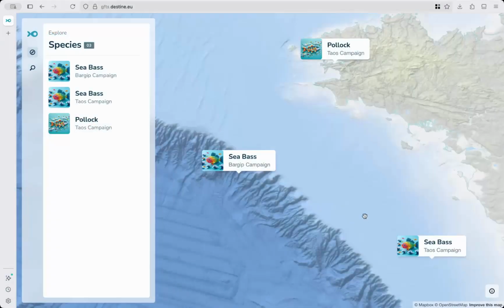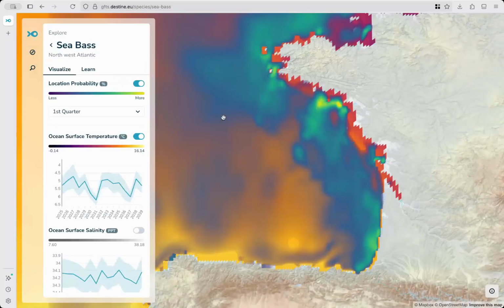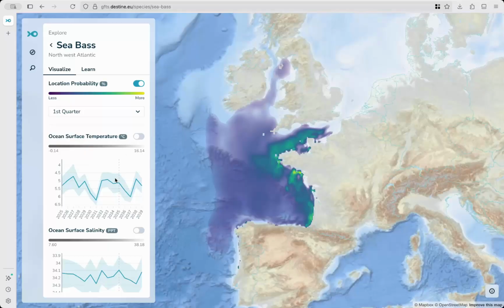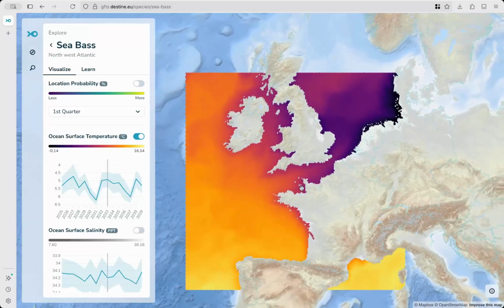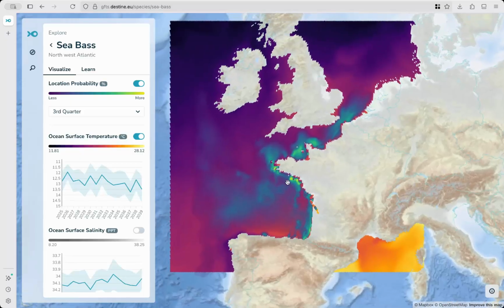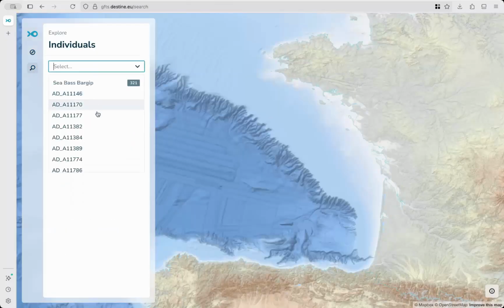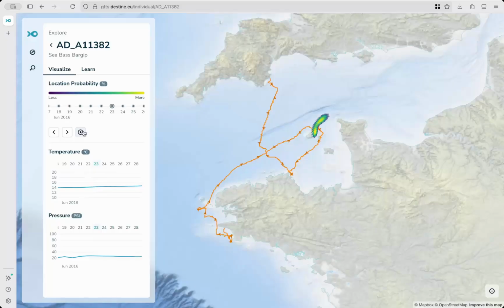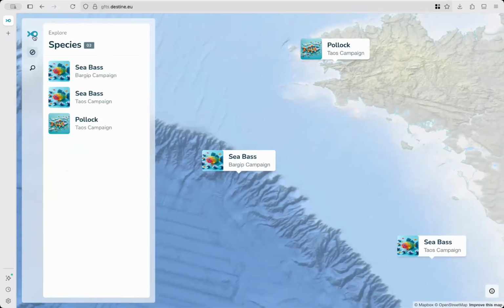Video Tutorial | GFTS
ABOUT THE SERVICE:
GFTS is an interactive decision support tool that helps scientists and policymakers visualise fish movement data, assess how species may respond to changing environmental conditions, and transform fish track modelling into spatially explicit, scientifically robust insights.

ABOUT THE VIDEO TUTORIAL:
This tutorial offers step-by-step guidance for using GFTS. It introduces the initial view displaying available fish species and tagging campaigns, selecting species for analysis and visualising fish distribution patterns intersected with DestinE Climate Digital Twin data for ocean temperature and salinity.